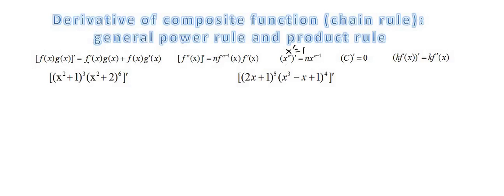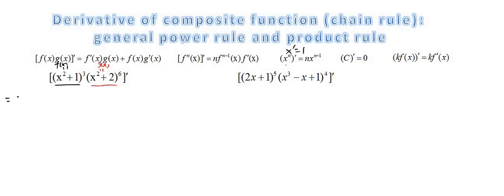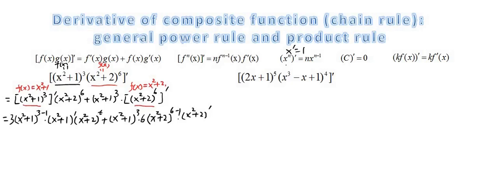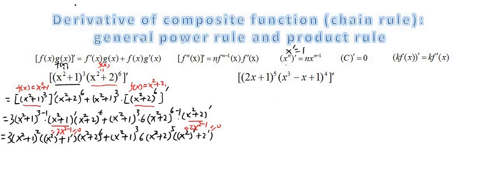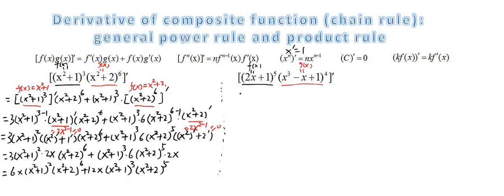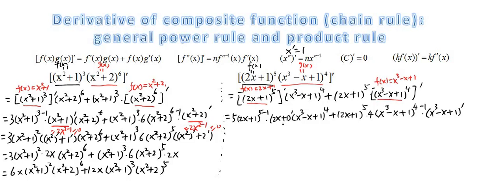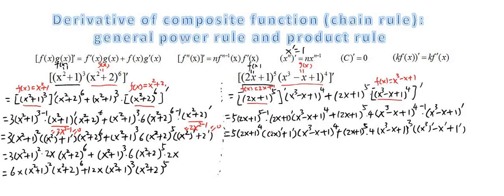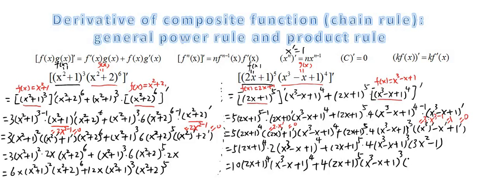Derivative of composite function (chain rule): general power rule and product rule